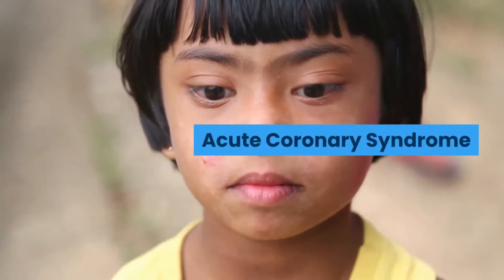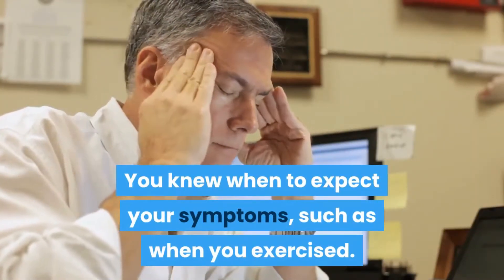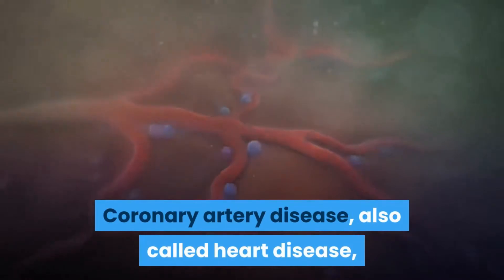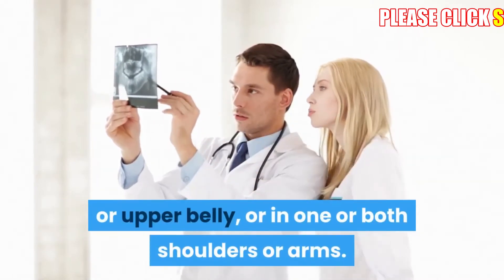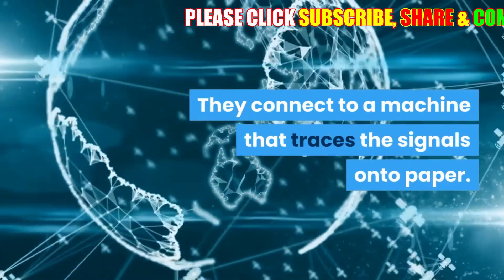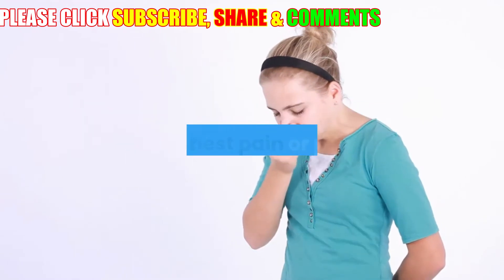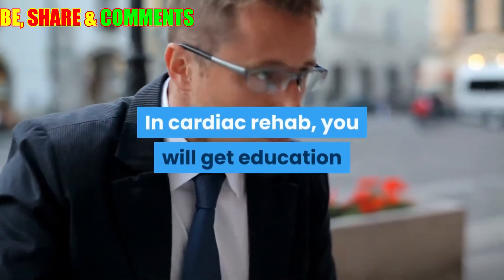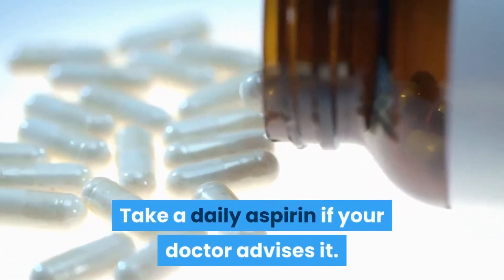ACUTE CORONARY SYNDROME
What is acute coronary syndrome?
Acute coronary syndrome happens when the heart is not getting enough blood.
It is an emergency. It includes unstable angina and heart attack .

The coronary arteries supply oxygen-rich blood to the heart muscle.
If these arteries are narrowed or blocked, the heart does not get enough oxygen.

This can cause angina or a heart attack.

1.Unstable angina happens when blood flow to the heart is suddenly slowed by narrowed coronary arteries.
Or small blood clots form in the coronary arteries and slow blood flow.
Typically, there is no damage to the heart muscle.
It often happens when you are at rest.
You may have had stable angina before.
You knew when to expect your symptoms, such as when you exercised.
Stable angina usually goes away when you rest or take your angina medicine.
But the symptoms of unstable angina may not go away with rest or medicine.
It may get worse or happen at times that it didn't before.
Unstable angina symptoms may mean that you are having a heart attack.

2.A heart attack means a coronary artery has been blocked and the heart has been damaged.
Without blood flow and oxygen, part of the heart starts to die.
Any type of acute coronary syndrome is very serious and needs to be treated right away.
What causes acute coronary syndrome?
Acute coronary syndrome happens because blood flow has slowed or stopped in the arteries that supply blood to the heart.
Acute coronary syndrome is typically caused by coronary artery disease .
Coronary artery disease, also called heart disease, is caused by atherosclerosis , or hardening of the arteries.
Atherosclerosis causes a substance called plaque to build up in the coronary arteries.
Plaque causes angina by narrowing the arteries.
The narrowing limits blood flow to the heart muscle.
A heart attack happens when blood flow is completely blocked.
Call other emergency services immediately if you have symptoms of acute coronary syndrome.

These may include:
1.Chest pain or pressure, or a strange feeling in the chest.
2.Sweating.
3.Shortness of breath.
4.Nausea or vomiting.
5.Pain, pressure, or a strange feeling in the back, neck, jaw, or upper belly, or in one or both shoulders or arms.
6.Lightheadedness or sudden weakness.

7.A fast or irregular heartbeat.

After you call other emergency services, the operator may tell you to chew 1 adult-strength or 2 to 4 low-dose aspirin.
Wait for an ambulance. Do not try to drive yourself.
How is acute coronary syndrome diagnosed?
A doctor will give you a physical exam and ask about your symptoms and past health.
He or she also will ask about your family's health.
You will have several tests to find out what is causing your symptoms.

An electrocardiogram can show whether you have angina or have had a heart attack.
This test measures the electrical signals that control your heart's rhythm. Small pads or patches will be taped to your chest and other areas of your body. They connect to a machine that traces the signals onto paper. The doctor will look for certain changes on the graph to see if your heart is not getting enough blood or if you are having a heart attack.

A blood test will look for a rise in cardiac enzymes. The heart releases these substances when it is damaged.

In some cases, you might have a test called a cardiac perfusion scan to see if your heart is getting enough blood. It also can be used to check for areas of damage after a heart attack.

If you call 911, treatment will start in the ambulance with aspirin and other medicines.
In the hospital, the doctor will work right away to return blood flow to your heart. You may get medicines to break up and prevent blood clots. You may get nitroglycerin and other medicines that make your arteries wider. This helps improve blood flow and relieve symptoms, such as chest pain or pressure. You also may get pain medicine and oxygen.

Your test results will help your doctor decide about more treatment. You might have angioplasty or bypass surgery to improve blood flow to your heart.

If your doctor has not set you up with a cardiac rehab program, talk to him or her about whether that is right for you. In cardiac rehab, you will get education and support that help you make new, healthy habits, such as eating healthy food and getting more exercise.

Can acute coronary syndrome be prevented?
A heart-healthy lifestyle can help prevent heart disease, which can lead to acute coronary syndrome. If you already have heart disease, a heart-healthy lifestyle along with medicine can help